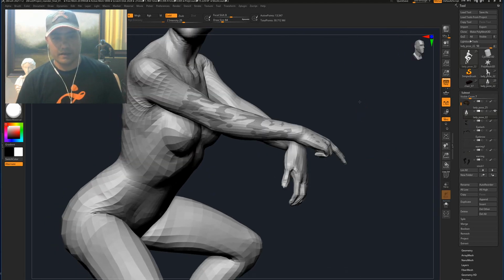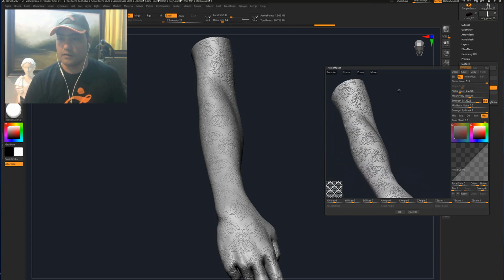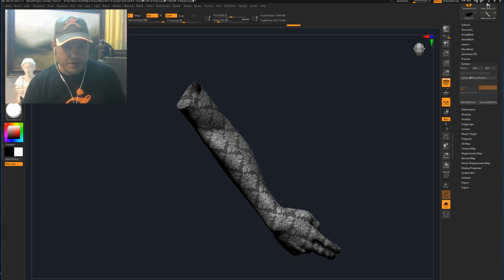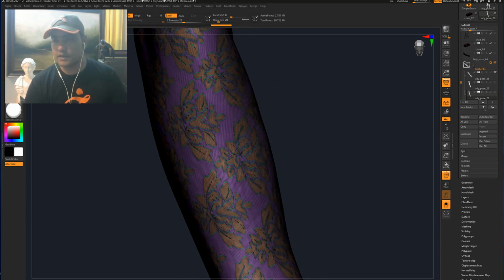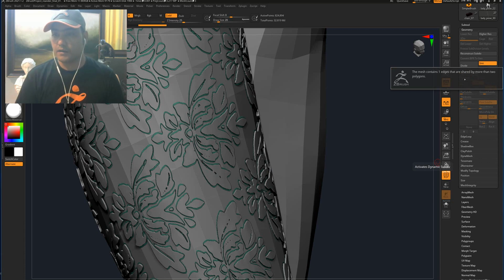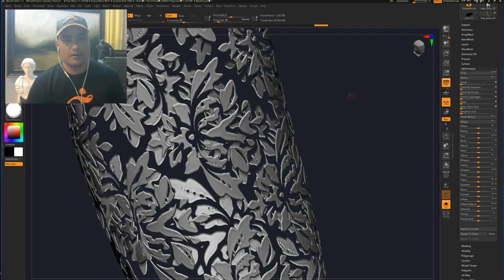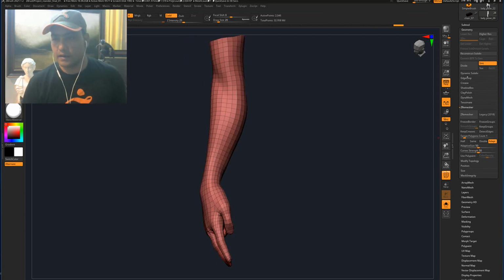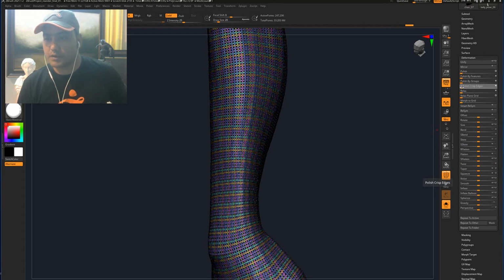The Power of NoiseMaker and MicroPoly - ZBrush Top Tips - Vichar B N